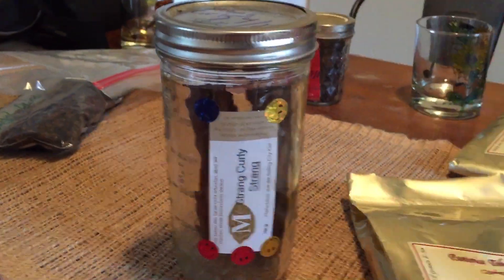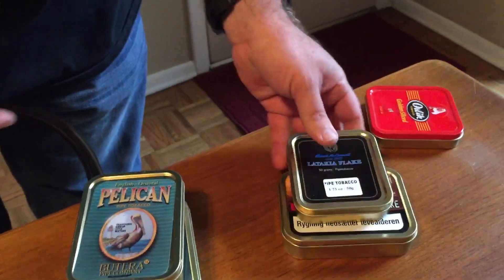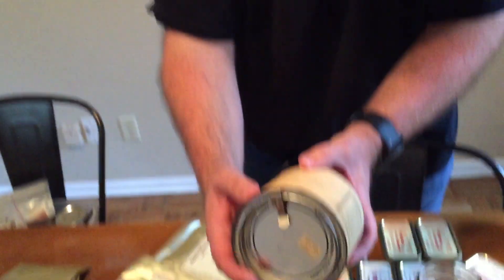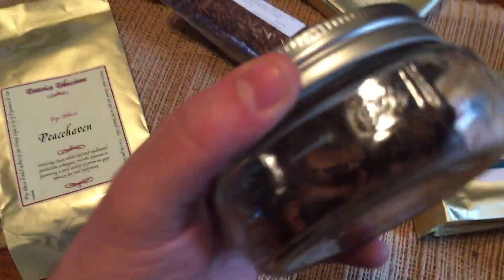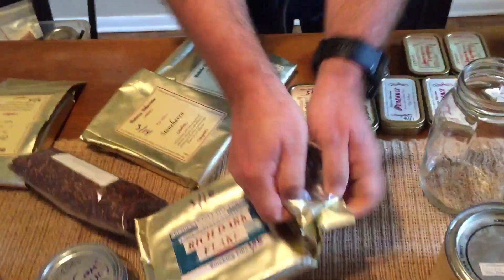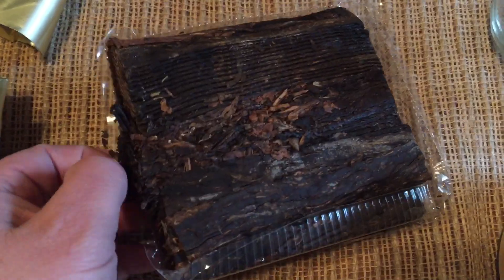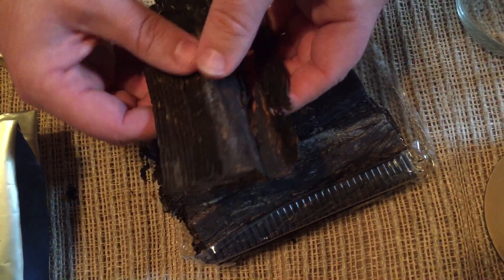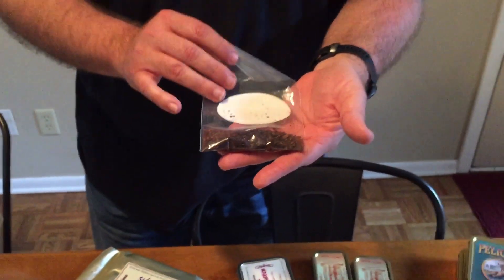Tour of Sirsirap’s Rare Tobacco Stash & Opening of Rare Flake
In San Antonio, the home of Sirsirap, we look through his rare tobaccos and open up one.